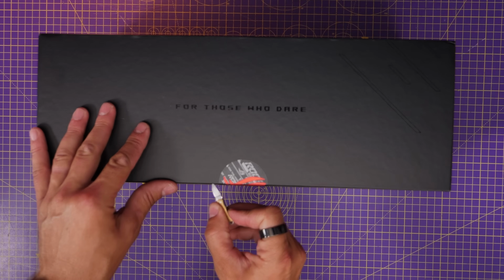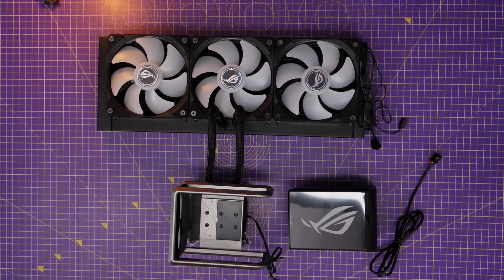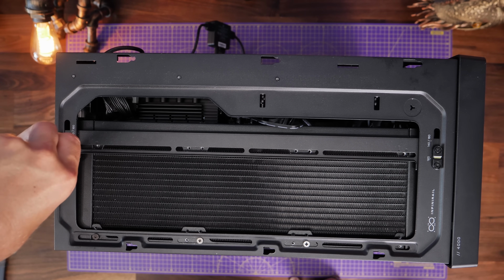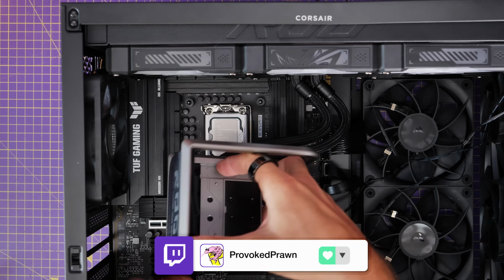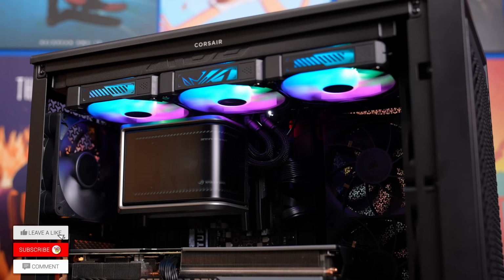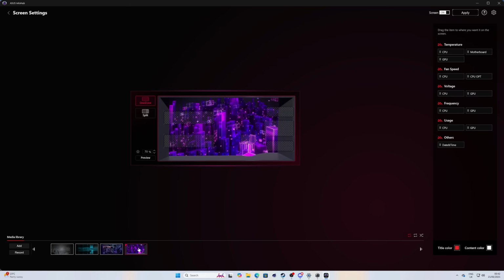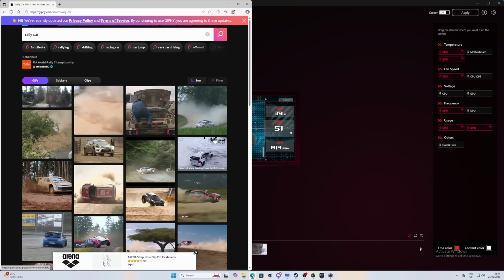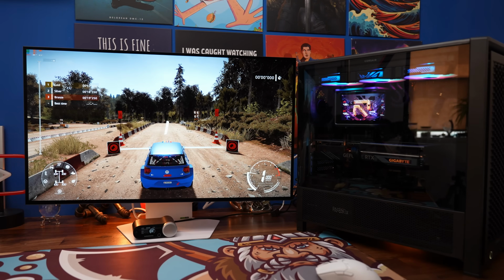Asus ROG Ryuo IV SLC 360 ARGB setup and wiring guide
Hello, this is the Provoked Prawn, with a setup guide on the Asus ROG Ryuo IV SLC 360 ARGB all in one cooler.  This is a cooler with a massive 6.67 inch 2k AMOLED screen. With that screen you can choose to use various pre-installed backgrounds or your own gifs or videos and then stick various different performance metrics on the screen.

The cooler is compatible with AM4 and AM5 motherboards as well as LGA 1700 and 1851 socket Intel boards.

In this video I'm showing you things I discovered along the way when building it in the Corsair Frame 4000D and how to set it up with both Intel and AMD builds. I'm also covering wiring logic and software, so stick around for that!

Amazon US
Amazon UK
Amazon FR
Amazon IT
Amazon DE
Amazon CA
Amazon AU

Amazon UK
Amazon FR
Amazon IT
Amazon DE
Amazon CA
Amazon AU

Motherboard - Asus TUF Z890-Plus Wifi
CPU - Intel Core Ultra 5 245K
RAM - Corsair Vengeance DDR5 32GB 6000MHz
GPU - Gigabyte RTX 4070 Ti 12g OC
PSU - Corsair RM850x Shift
NVMe - Samsung 9100 Pro
NVMe - Crucial P310
AIO - Asus ROG Ryuo IV SLC 360 ARGB

Specs of the cooler:

Water block dimension: 133 X 105 X 123 mm
Block Material (CPU Plate): Copper
Motor Speed:  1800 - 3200 +/- 10% RPM
Radiator Dimension: 394 x 140 x 32 mm
Radiator Material: Aluminum
Tube: Sleeved FEP tube
Tube Length: 200 mm
Fan:  ROG RYUO IV MF-12C ARGB Fan
- Size: 3 x Fan Slots (120mm)
- Dimension:  120 x 120 x 25 mm
- Speed: 800-2650 +/- 10% RPM
- Static Pressure: 5.45 mmH2O
- Air Flow: 71.44 CFM
- Noise: 39.6 dB(A)
- Control Mode: PWM/ DC
Display:  6.67" AMOLED
Warranty
AIO Cooler Module: 6 years
Display module: 2 years

timestamps
00:00 Hello
01:30 Basic wiring logic
03:16 AMD AM5 setup
04:26 Intel LGA 1700/1851 setup
05:25 Radiator Mounting
06:36 Pump block mounting
07:38 Display install
08:40 Download software
09:57  Gif backgrounds
10:27 Fan RGB controls

MANNINGTREE
CO11 9BE
United Kingdom